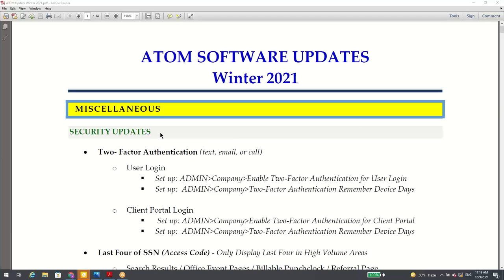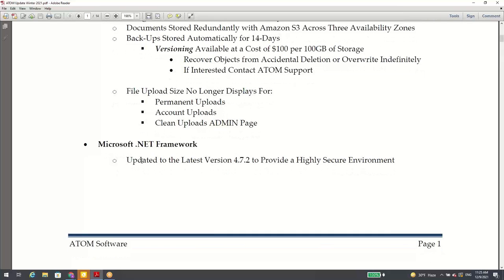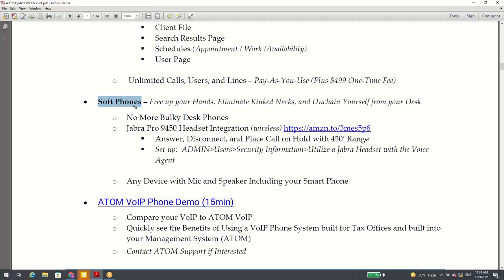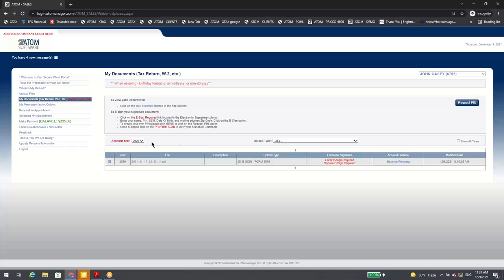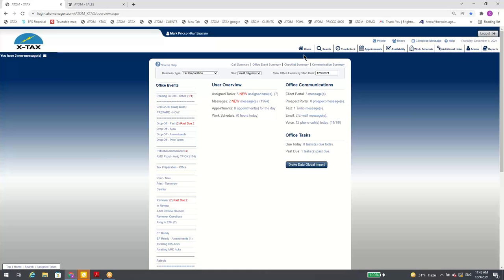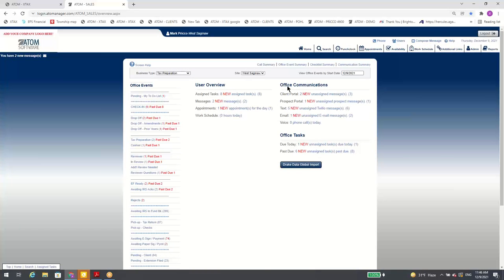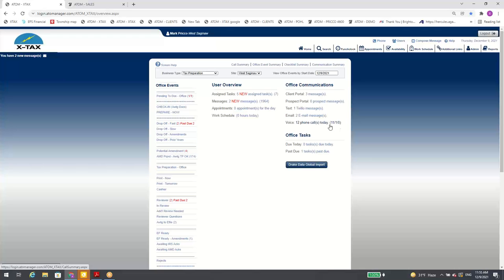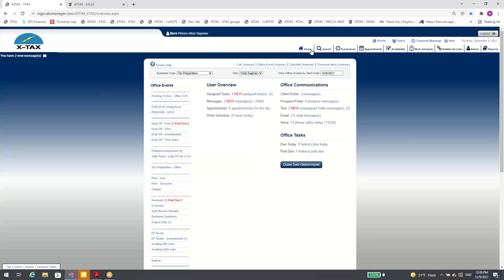ATOM Software Updates Winter 2021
ATOM Software Updates Winter 2021. Major highlights: VoIP Phone System, Import Client Lists, and Billable Communications.